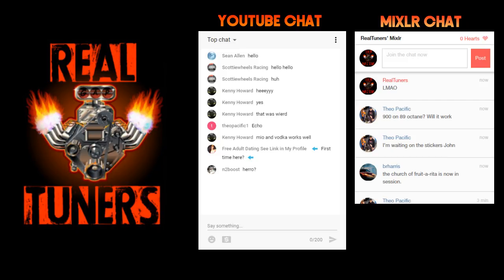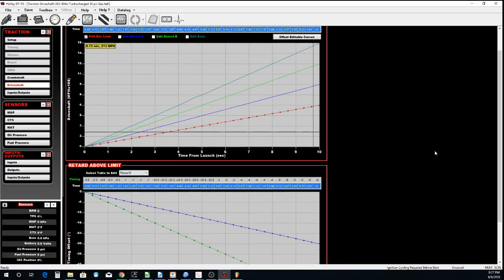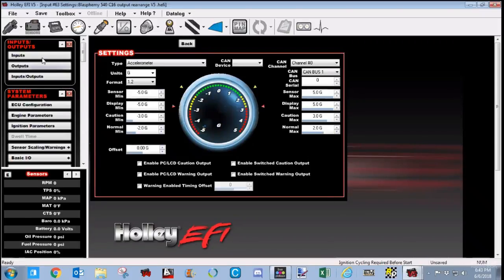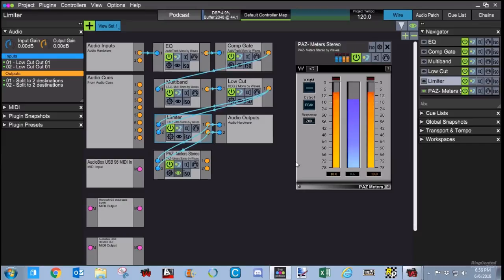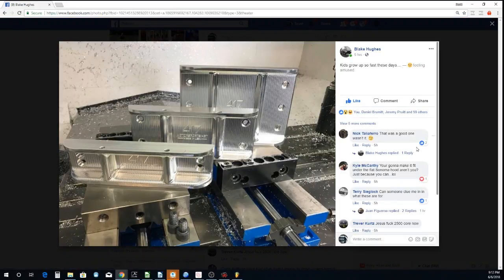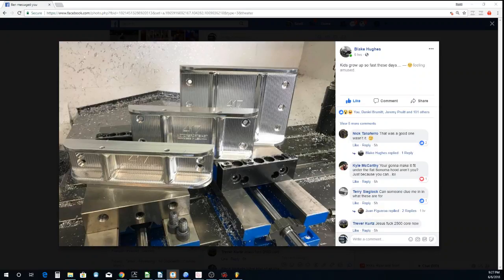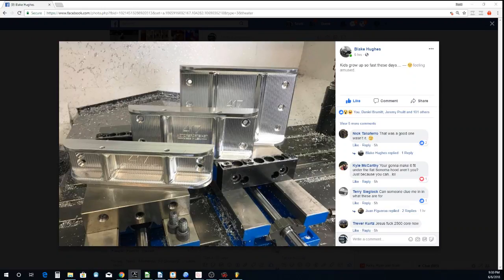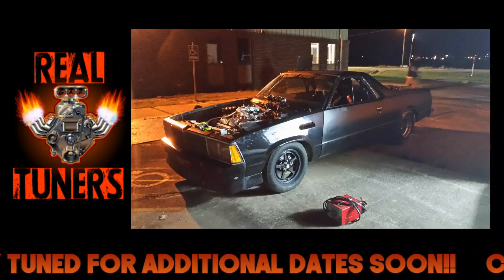RealTuners Radio Episode 50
RealTuners Radio Tonight Episode 51! A discussion on first startups for new EFI users. Talk about Holley V5 software dropping today, and Blake Hughes' latest parts off the CNC machine!